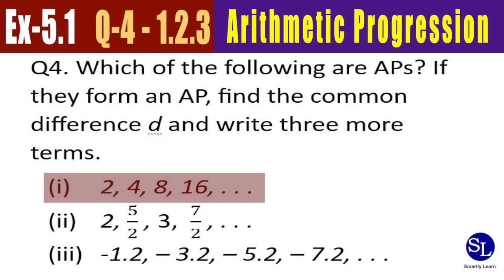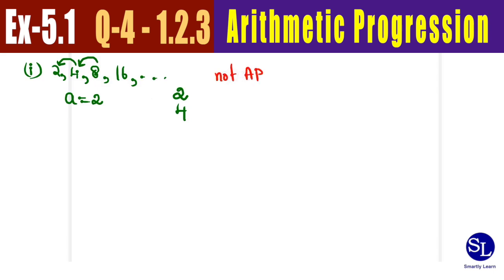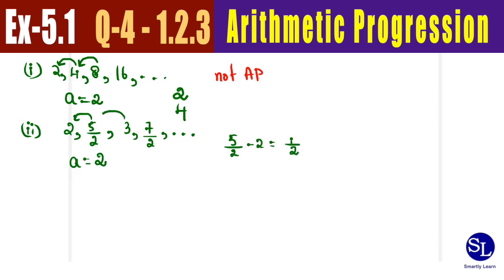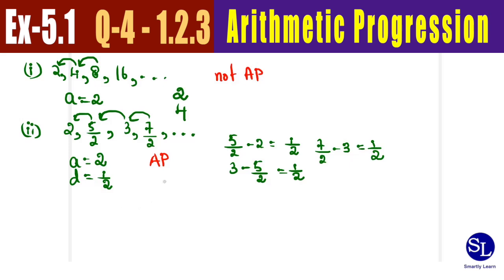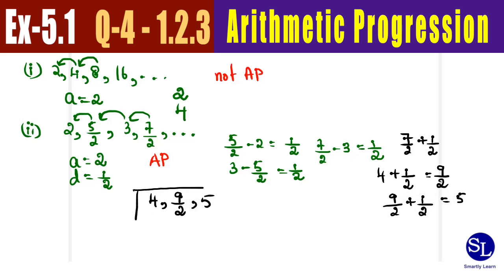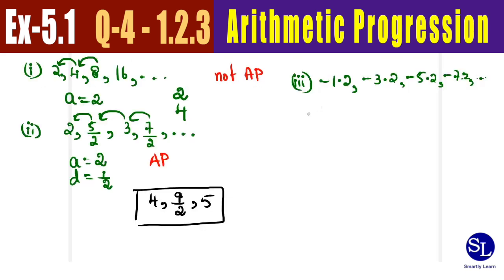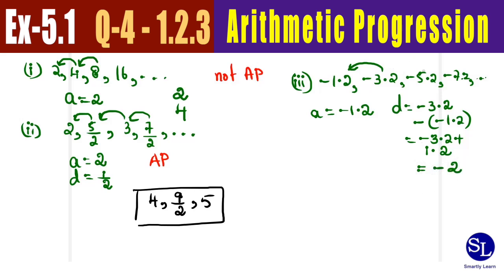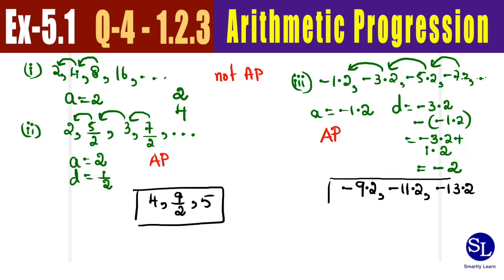Class 10 NCERT Ex 5.1 Q4 | Which of These Are APs? Find Common Difference d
Class 10 NCERT Ex 5-1 Q4-1,2,3 Which of the following are APs? If they form an AP, find the common d and write three more terms.
(iii) – 1.2, – 3.2, – 5.2, – 7.2, . . .